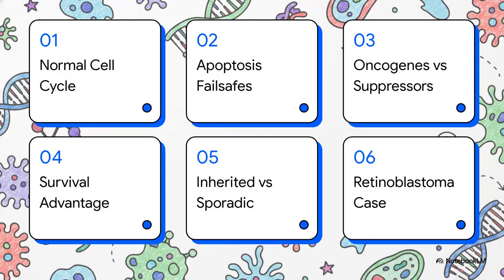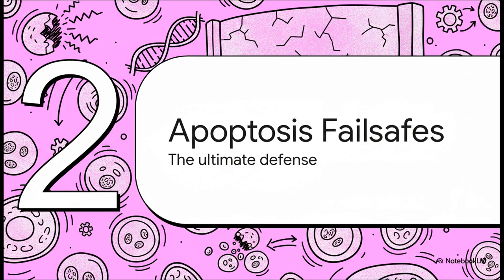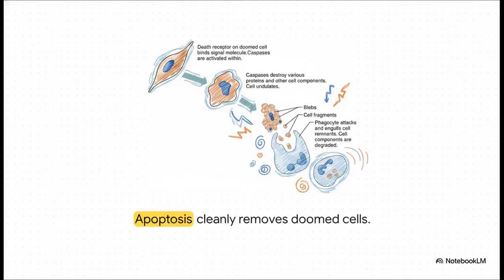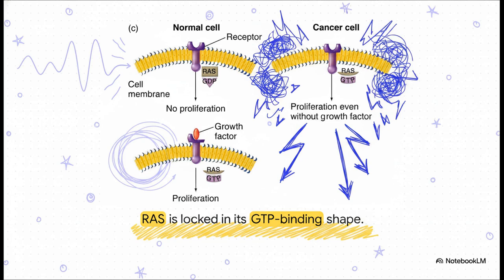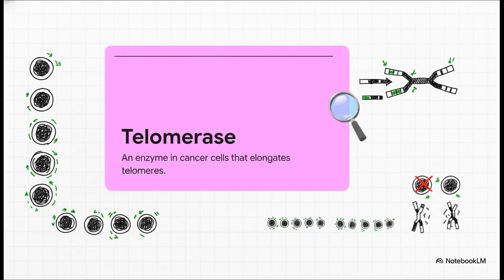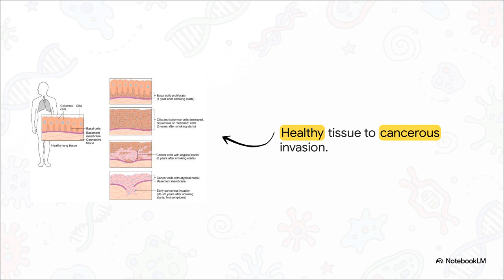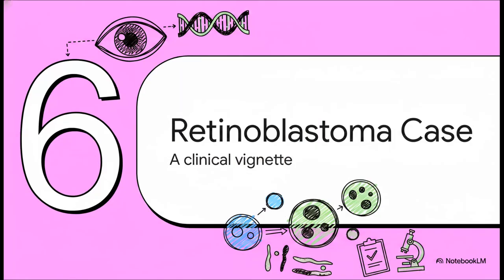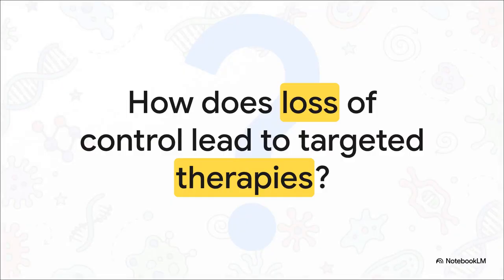Cancer Genetics Explained | Oncogenes, p53, BRCA1, Metastasis & Cancer Biology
Cancer Biology Explained | Molecular Biology of Cancer, Oncogenes, p53, BRCA1 & Metastasis 🔬

🔥 Discover the molecular mechanisms behind cancer development and learn how genetic mutations transform normal healthy cells into cancer cells.

This complete cancer biology lecture explains the genetics of cancer, tumor formation, oncogenes, tumor suppressor genes, metastasis, apoptosis, angiogenesis, DNA repair systems, and the latest advances in targeted cancer therapy and precision medicine.

🚀 PERFECT for:
✔ Medical Students
✔ Molecular Biology Students
✔ Biotechnology & Genetics Students
✔ Biomedical Science Learners
✔ Oncology Researchers
✔ NEET / MDCAT / University Exam Preparation
✔ Life Science Enthusiasts
✔ Cancer Research Beginners

📚 In this lecture, you will learn:

✅ What is cancer and how cancer cells form
✅ Cell cycle checkpoints and uncontrolled mitosis
✅ Oncogenes vs Tumor Suppressor Genes
✅ p53 gene explained
✅ RB gene and cancer progression
✅ Ras proto-oncogene mutations
✅ BRCA1 and inherited breast cancer
✅ DNA damage and repair mechanisms
✅ Apoptosis and how cancer evades cell death
✅ Telomerase activation and immortal cells
✅ Angiogenesis and tumor blood supply
✅ Metastasis and cancer spread explained
✅ Hallmarks of cancer biology
✅ Difference between inherited and sporadic cancer
✅ Cancer diagnosis methods:
• MRI
• Biopsy
• Pap Smear
• Genetic Testing

✅ Modern Cancer Treatments:
💉 Chemotherapy
🎯 Targeted Therapy
🧬 Precision Medicine
🧪 Genotype-Based Treatment
🛡 Immunotherapy Basics

🌍 This lecture also highlights modern biomedical research and precision oncology advancements relevant to Europe, the UK, USA, and global cancer research communities.

💡 If this lecture helped you:
💬 Comment your favorite topic
📤 Share with classmates and researchers